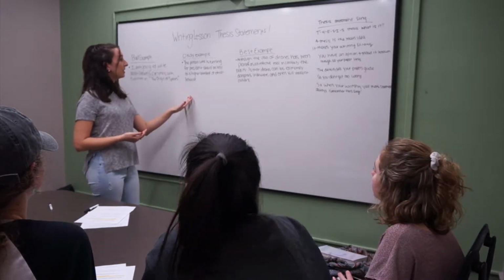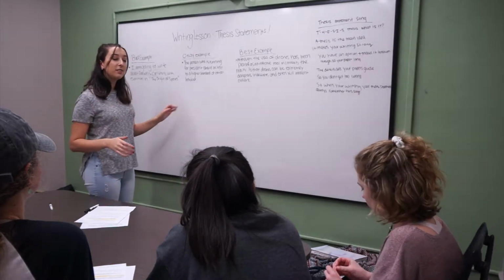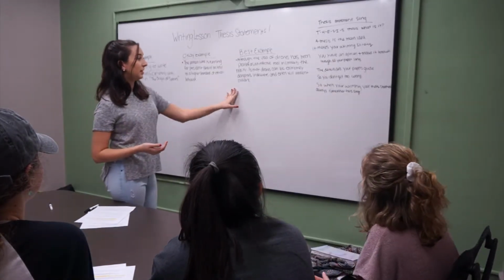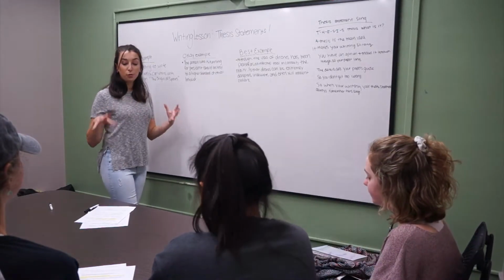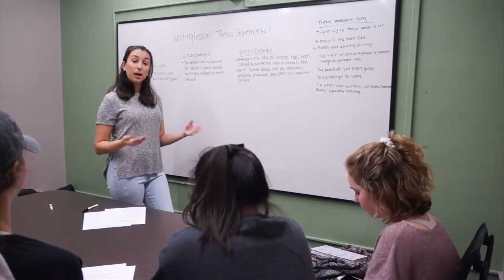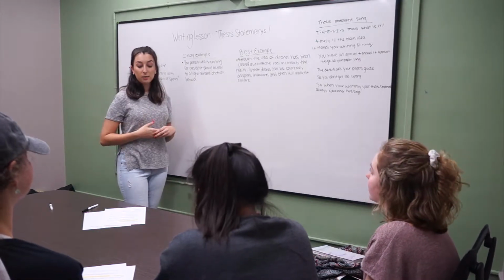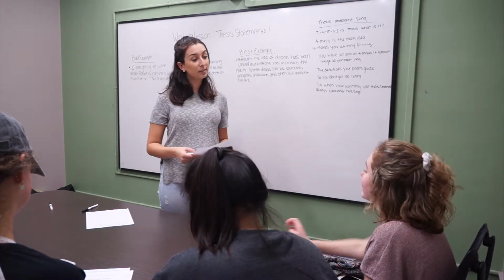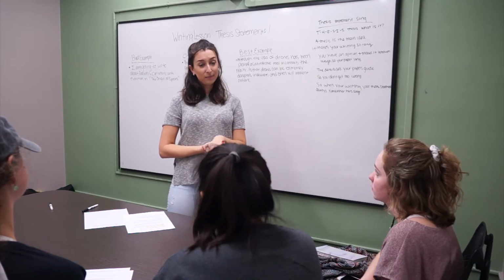Breakthrough Teaching Video